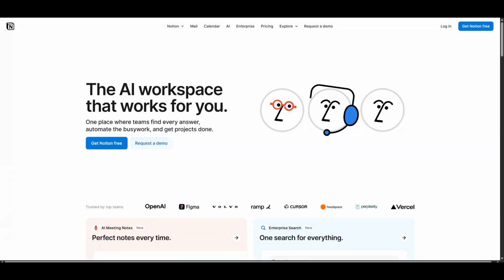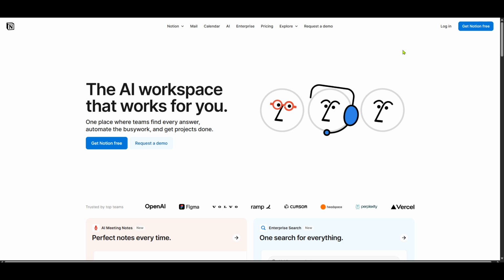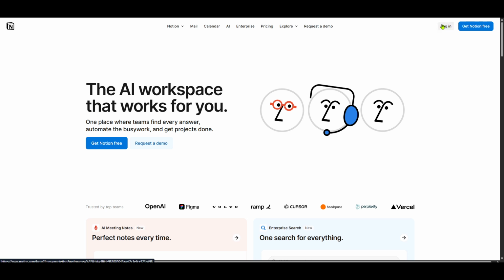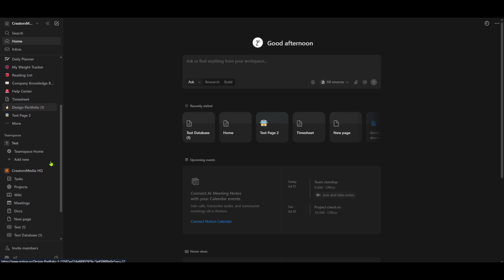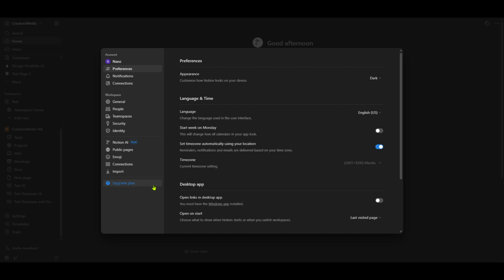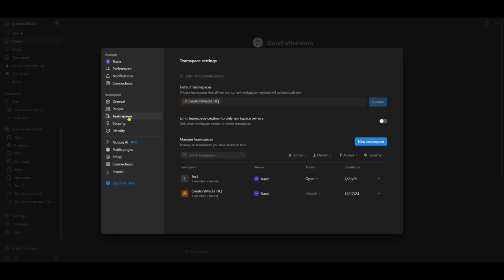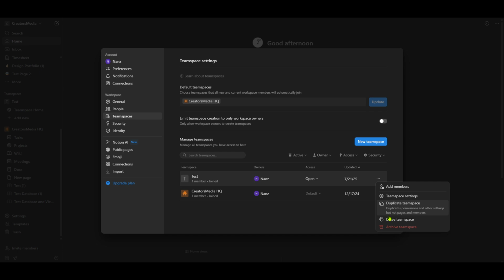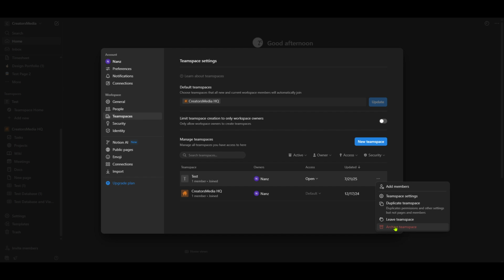How To Delete A Teamspace In Notion [2025 Guide]